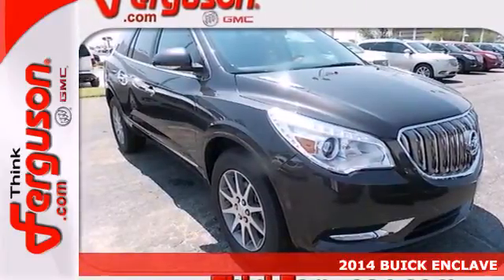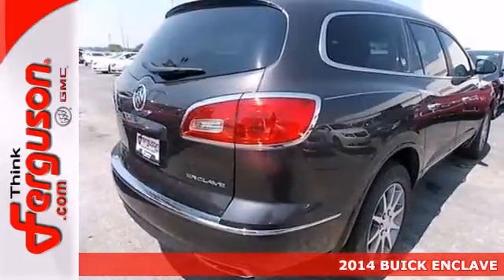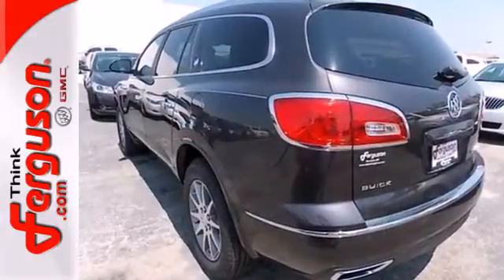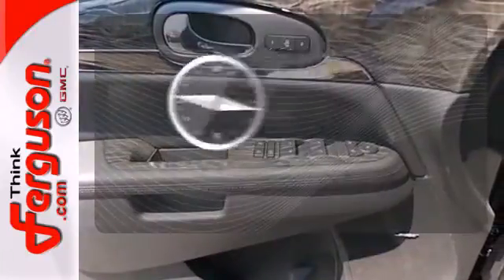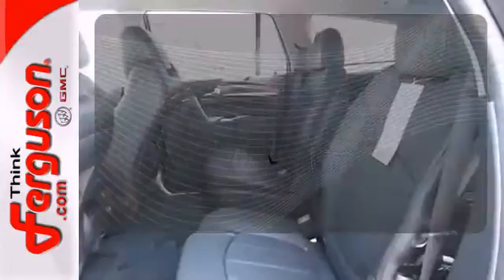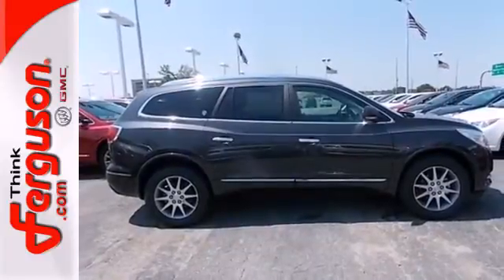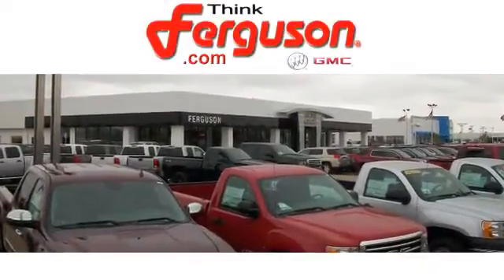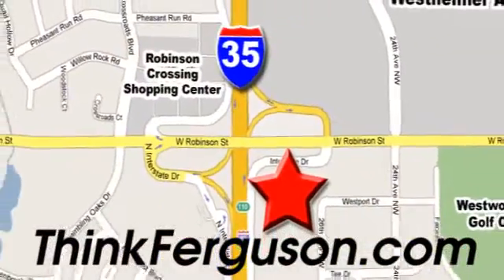2014 BUICK ENCLAVE Norman OK Oklahoma City, OK B8010 - SOLD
Year: 2014
Make: BUICK
Model: ENCLAVE
Trim: LEATHER
Engine: 3.6 Liter 6 Cylinder
Transmission: 6 Speed Automatic
Color: Iridium Metallic
Interior: Ebony
Stock #: B8010

Address:
1015 North Interstate Drive